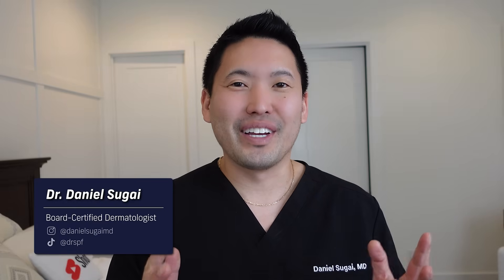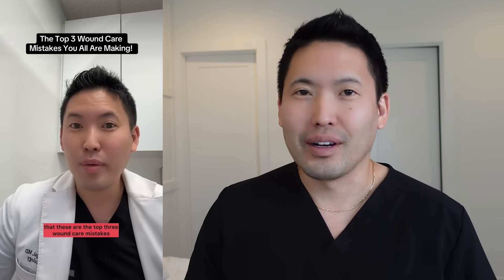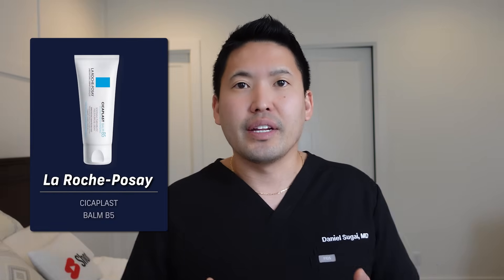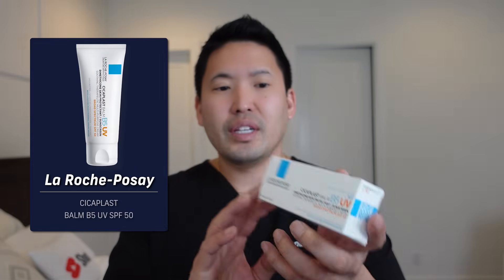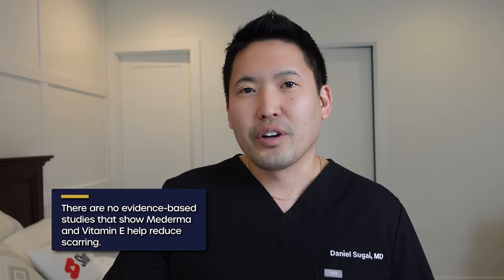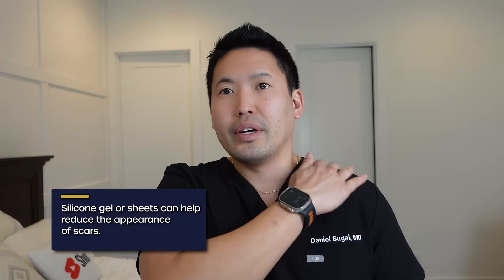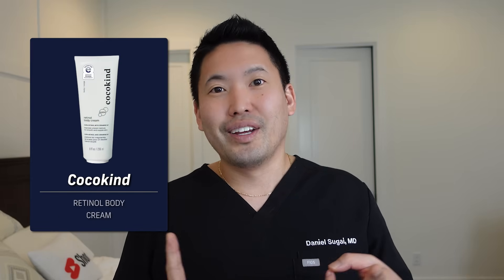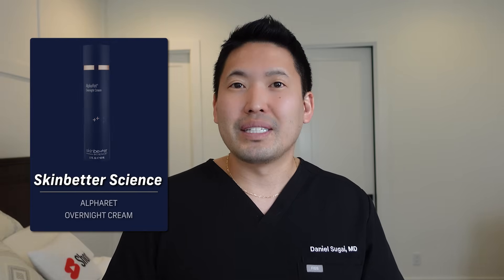Dermatologist Explains: How to Treat a Cut to Avoid a Scar!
Many say they will continue to use it and were quite angry with me; I then decided to create a longform video on all the mistakes we are making after decades of doing the wrong things which lead to us having a scar. It is always important to take into account the depth of an injury as we may do all the right things in this video but still get a scar if the depth goes into the dermis of the skin. I hope that these pointers (backed by evidence based medicine and clinical experience) can help in at least minimizing the appearance of a scar. Always seek medical attention asap if you have a wound that appears to be infected (worsening pain, redness, swelling, heat).

Products mentioned:
Active Skin Repair Spray

Active Skin Repair Kids Spray

Cetaphil Multi Purpose Healing ointment

MediHoney Gel

LRP Cicaplast Balm B5

ScarAway Silicone Sheets

ScarAway Silicone Gel

Retinol for the Body
Naturium Skin-Renewing Retinol Body Lotion